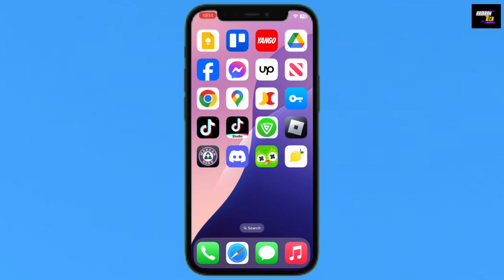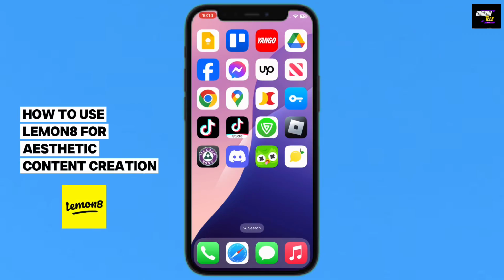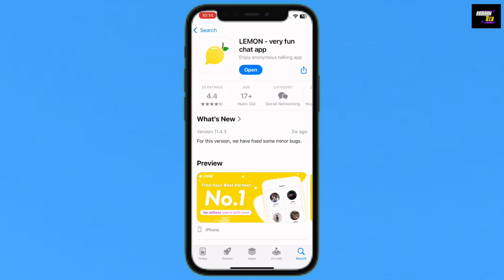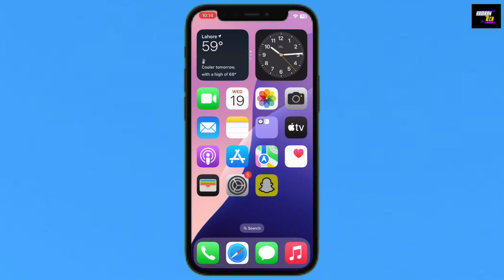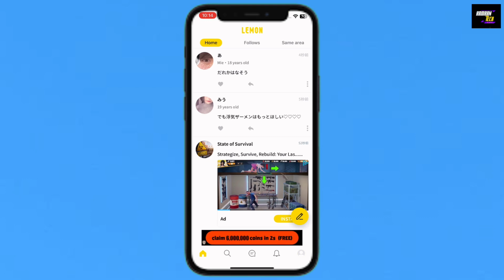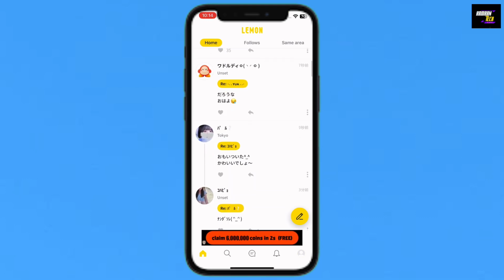How to Use Lemon8 for Aesthetic Content Creation (2025)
How to Use Lemon8 for Aesthetic Content Creation

Learn how to use Lemon8 for aesthetic content creation in 2025. This tutorial will show you how to create stunning visuals for your social media and online presence.

Want to take your content creation to the next level? In this video, we're exploring the world of Lemon8 and how it can help you create stunning, aesthetic content with ease! From beginners to pros, this tutorial is designed to help you unlock the full potential of Lemon8 and take your visual game to new heights. Whether you're a blogger, influencer, or social media enthusiast, you won't want to miss out on these expert tips and tricks to elevate your content and make it stand out from the crowd. So, what are you waiting for? Dive in and let's get creative with Lemon8!